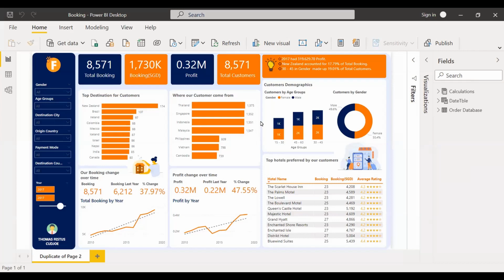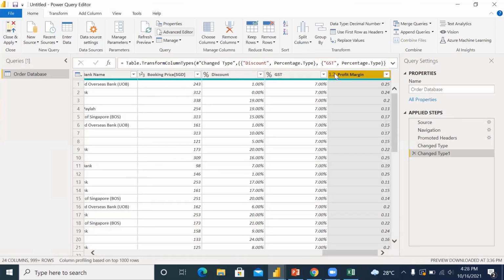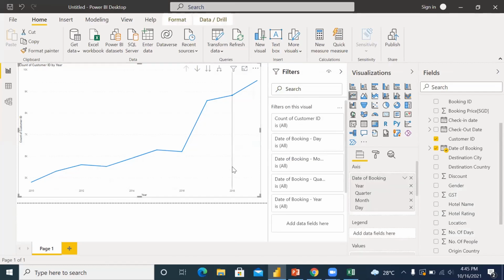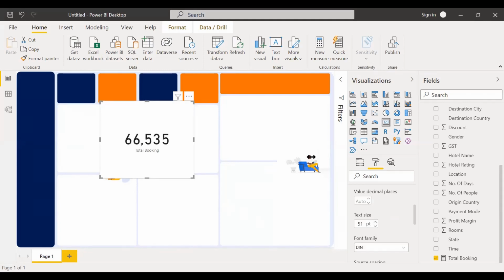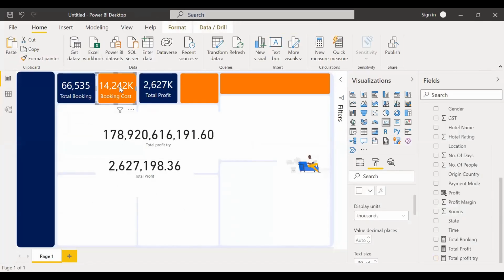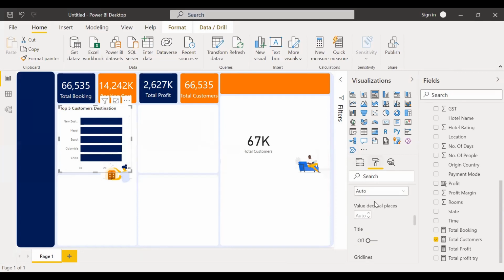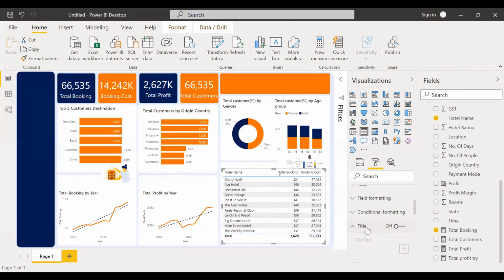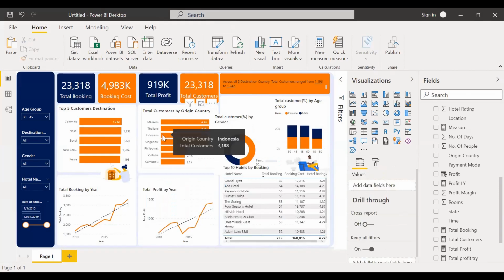Dashboard Design with Power BI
This video covers how to design impactful Dashboard using Microsoft Power BI.

You'll be taking through the process of connecting to Data, cleaning and transforming Data, Data modeling and Data visualization.

You will also lean how design amazing backgrounds for your Power BI Dashboards using Microsoft PowerPoint.